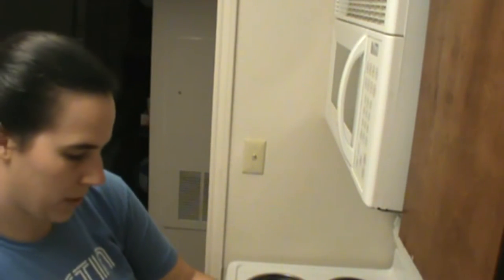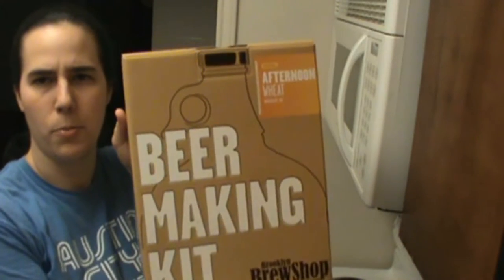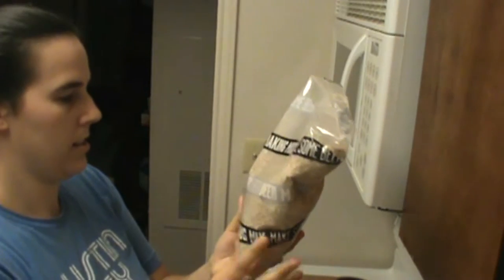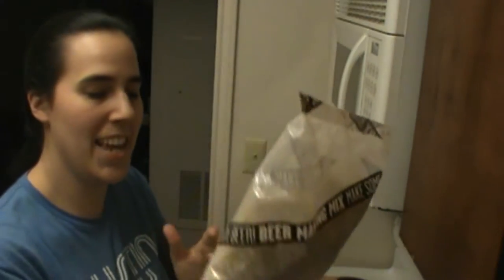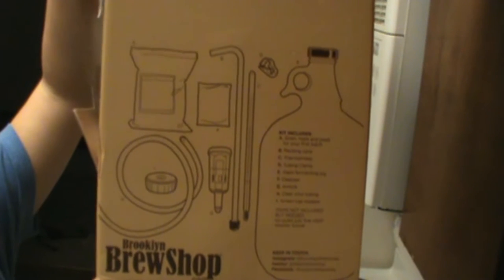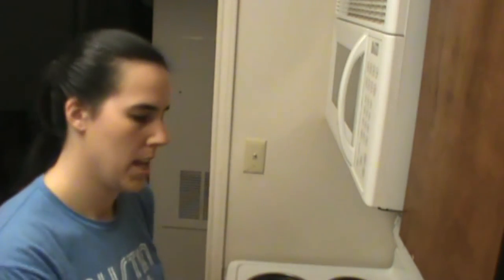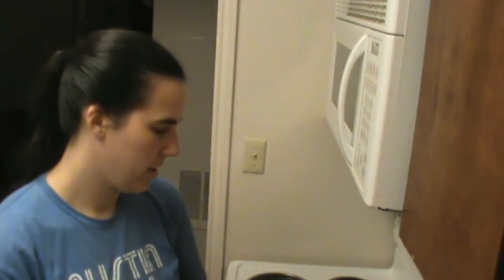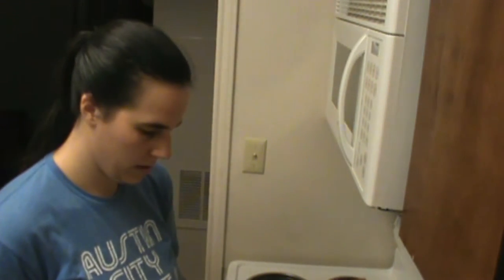Brooklyn Brewshop Kit - Step 0 - Unboxing and Additional Items - Afternoon Wheat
BrewNewbz unpacks a Brooklyn Brew Shop kit. Includes discussion of items you'll need to pick up in addition to the kit. for the shopping list of additional items.

BrewNewbz does not sell anything. BrewNewbz is here to teach you how to brew without the hassle, because getting started shouldn't be difficult.

Brooklyn BrewShop Afternoon Wheat comes with most of the items you'll need to brew a gallon of beer. Visit brewnewbz.com for the listing of products you'll need in addition to the kit.